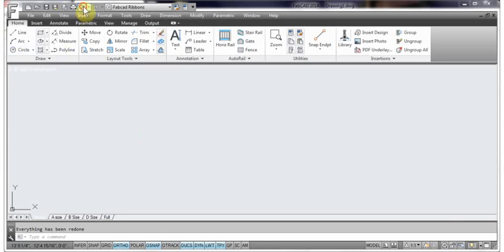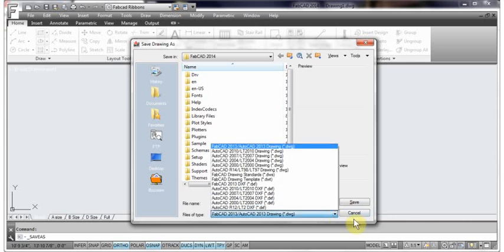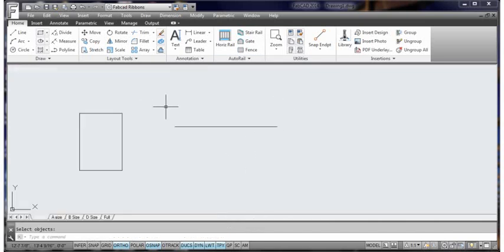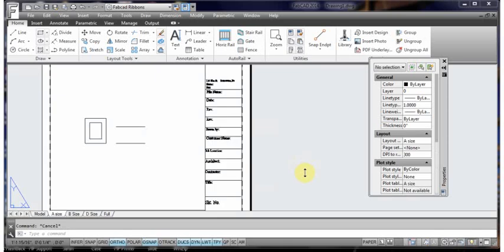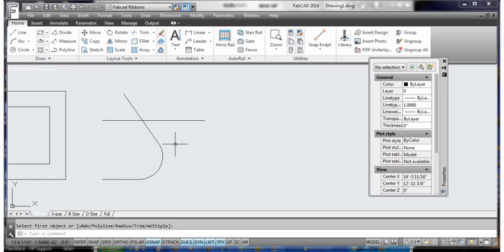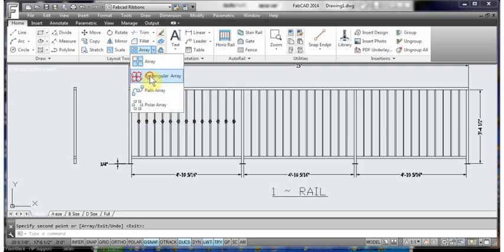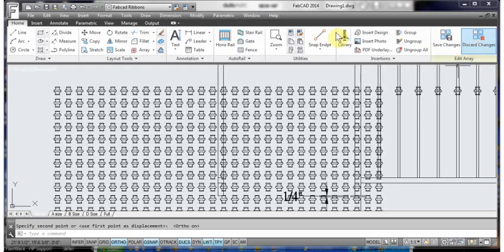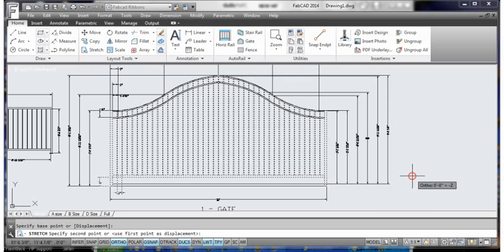New Features of FabCAD 2014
View the latest productivity tools by FabCAD and AutoDesk